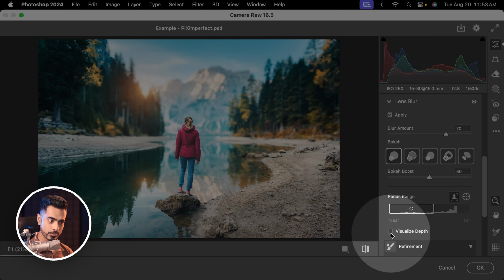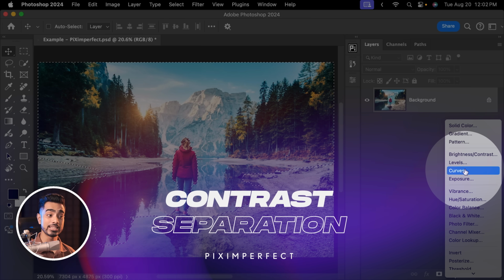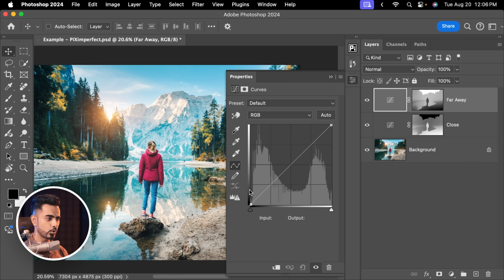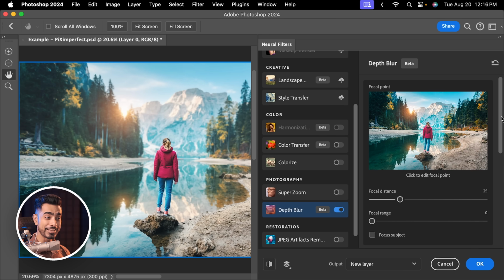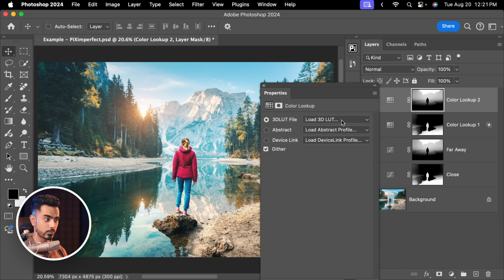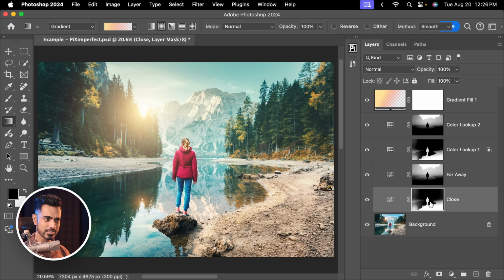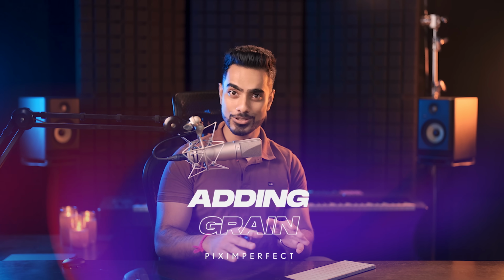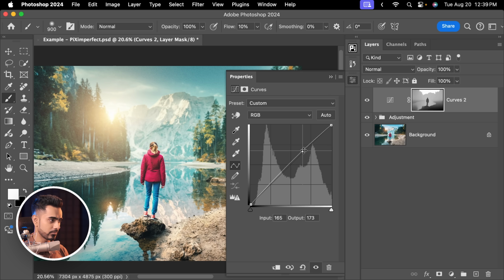Photoshop's Hidden Depth Mask: Make Photos Look 3D!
Discover the power of 3D Depth Maps in Photoshop to add incredible atmospheric effects and make your photos pop! Learn how to generate depth maps and convert them into masks to add various filters and adjustments according to depth. We will learn how to introduce haze in distant areas and boost contrast to nearby areas to make the subject stand out. I hope this video helps you.

► TIMESTAMPS:
00:00 Concept of Depth
01:04 Create a Depth Map
02:24 Contrast Separation
06:14 Don't Do This Mistake
06:53 Color Grade
09:09 Add Light Flare
11:09 Enhance the Sky
11:40 Blur the Background
12:34 Add Grain
14:15 Load Saved Depth Map